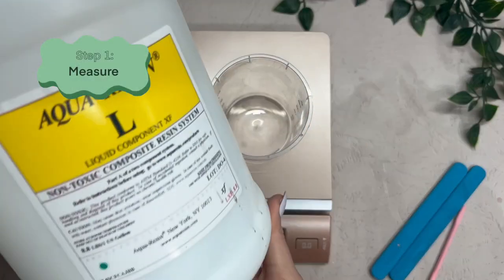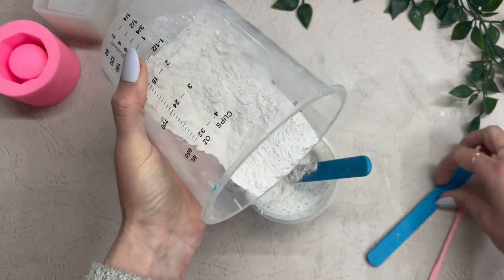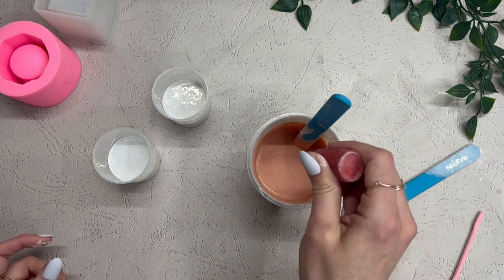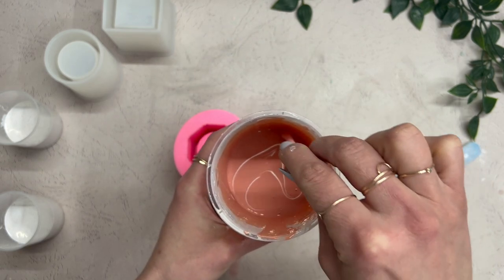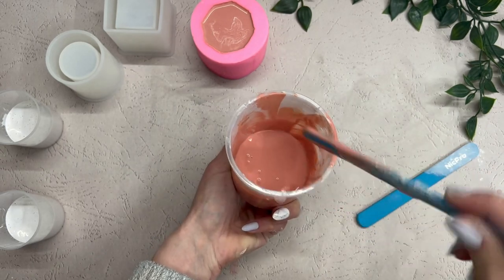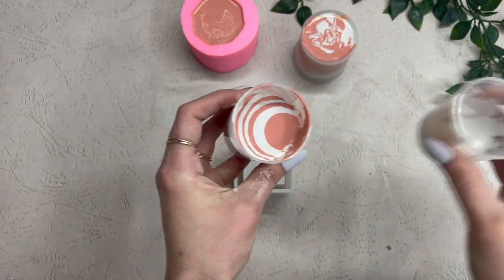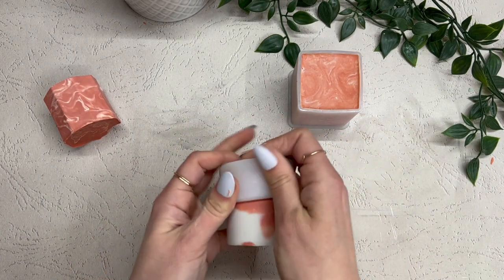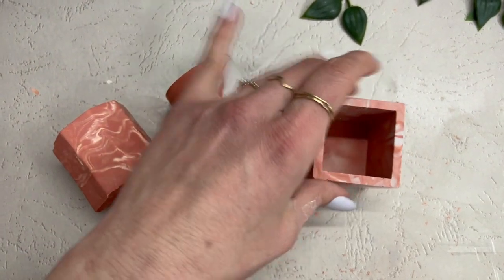Marbling 101: Top 3 Techniques for Aqua Resin / Jesmonite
Hi Friends!

In this episode I'll cover everything you need to know for how to create a marble pattern made from Aqua Resin/Jesmonite or any other eco-resin.

-Silicone Mixing Cups
-Silicone Mixing Stir Sticks
-Silicone Toothpicks
-Large Silicone Working Mat (28"x20")
-X-Large Silicone Working Mat (47"x24")
-Mica Powder (color variety pack - great for experimenting!)
-Mica Powder (50g container)
-Large Mixing Blade

Thanks!
Kim